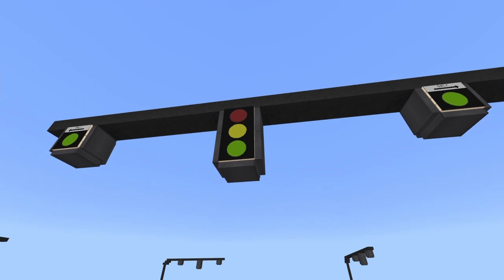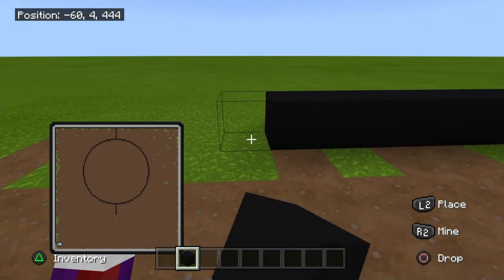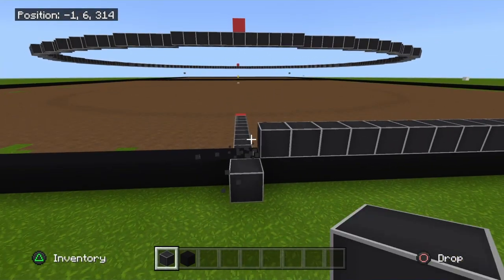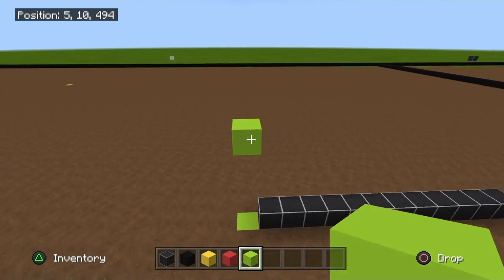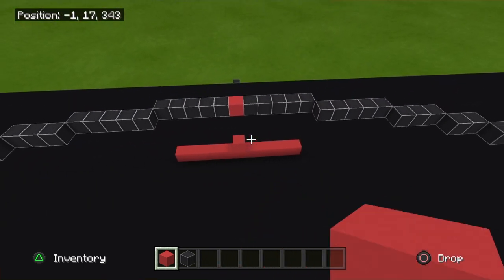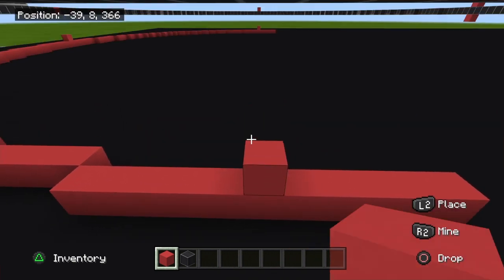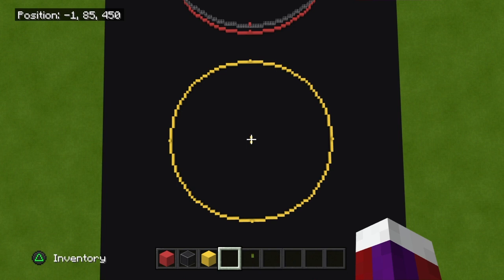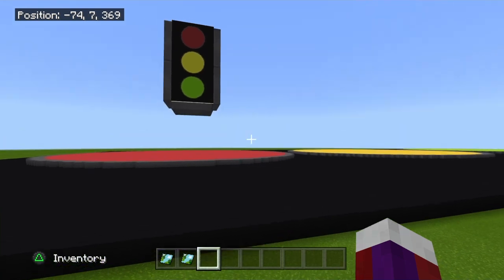Minecraft Street Light Tutorial -Custom Maps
This Is Custom Maps , Not A Painting Or A Banner ! Very Easy To Make As Well .